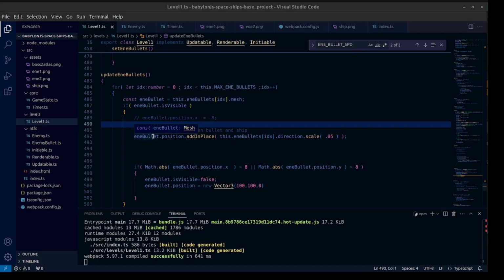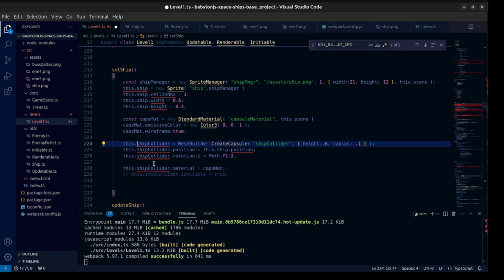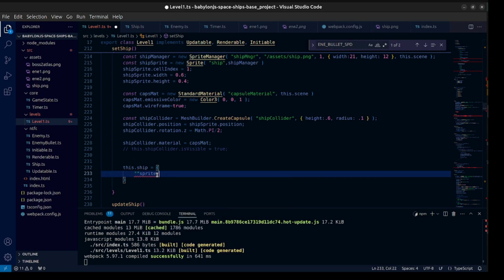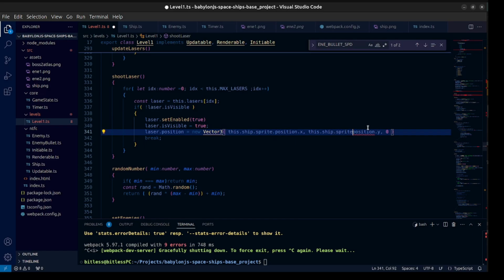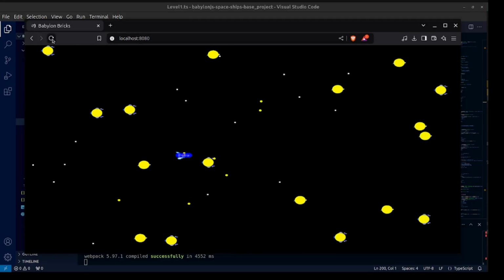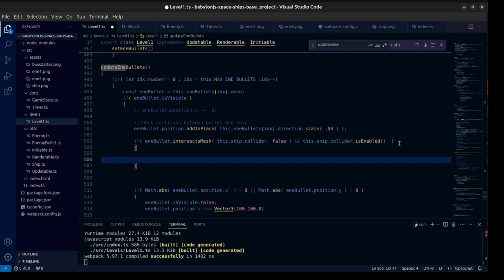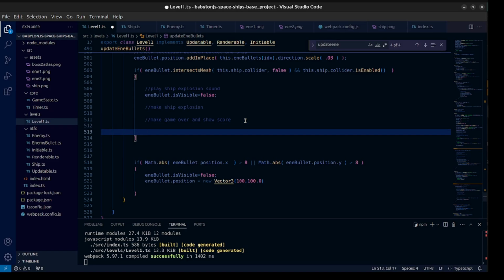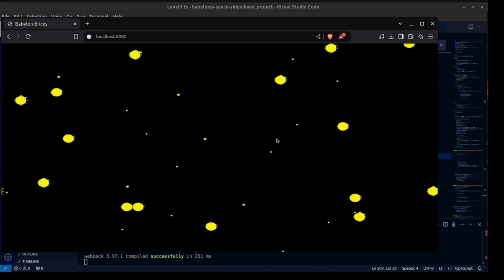Create a 2D SHMUP with babylon.js #12 Enemy Bullets and Ship Collisions ( ENGLISH )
Well, now that the enemies are shooting to ship direction, we have to program the collisions between them, so they can destroy the enemy and win the game.